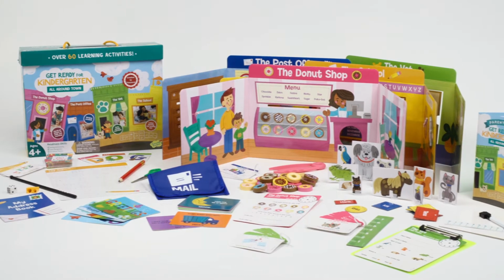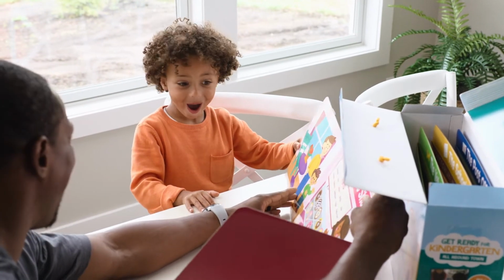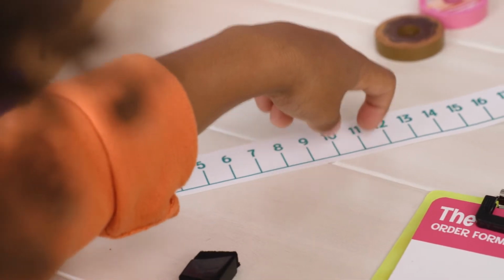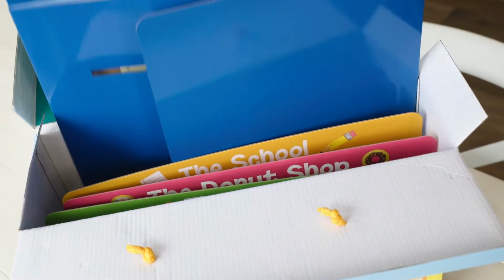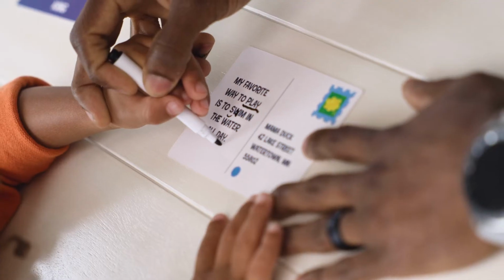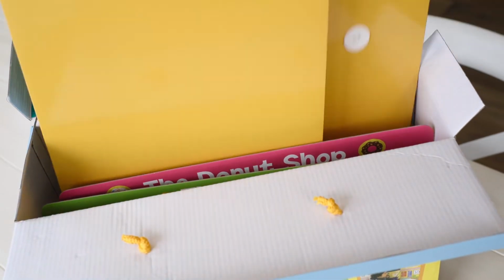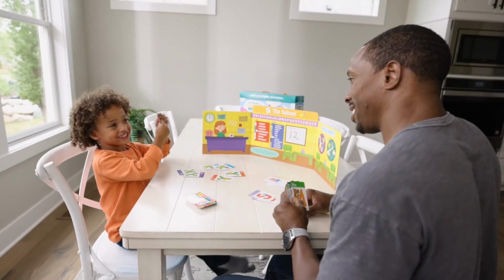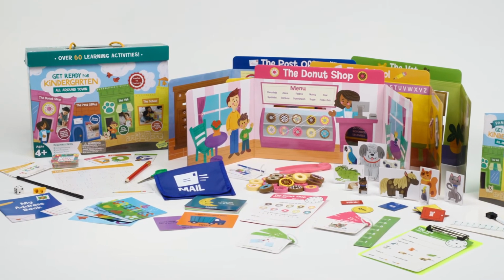Get Ready For Kindergarten - All Around Town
Get Ready for Kindergarten All Around Town is packed with games, activities and imaginative play. This complete learning kit is also a lesson in fun! Over 60 teacher-created activities and more than 100 high-quality pieces introduce math and reading, build fine motor skills and provide hands-on practice as little learners visit a bakery, post office, vet and school. For ages 4+.